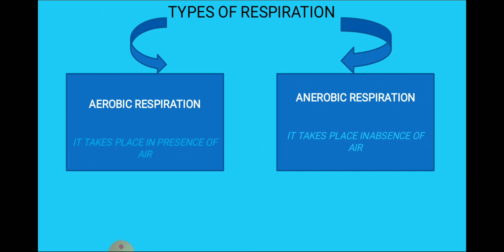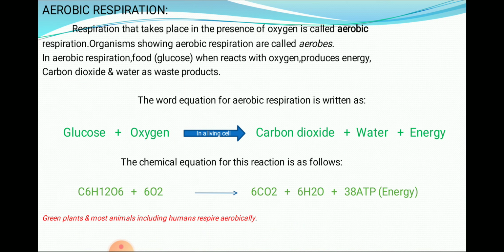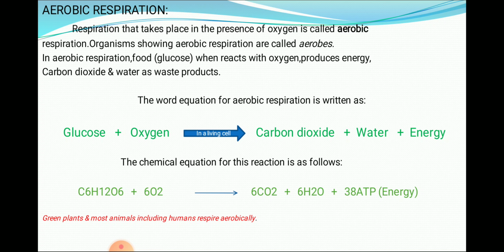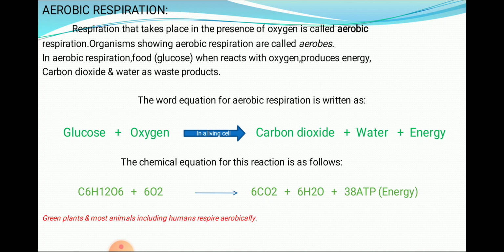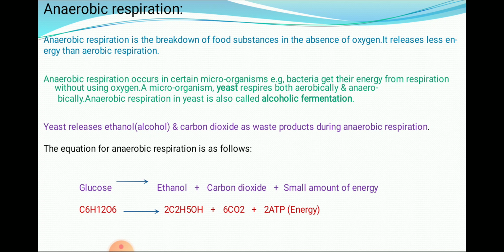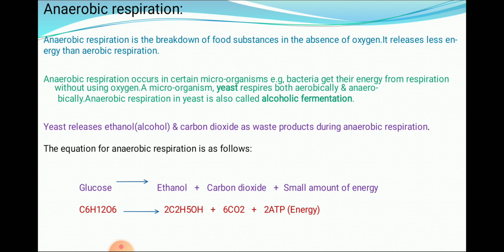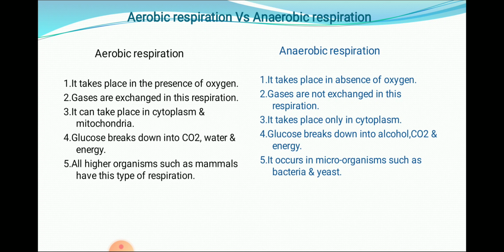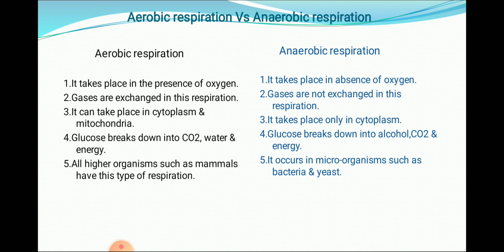Respiration in organisms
Respiration, Types of respiration & difference between aerobic & anaerobic respiration.